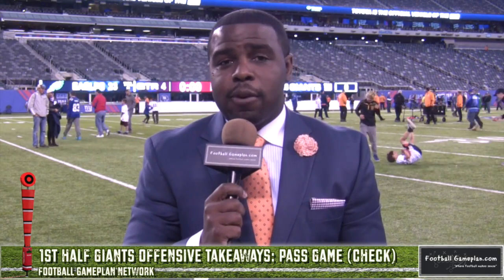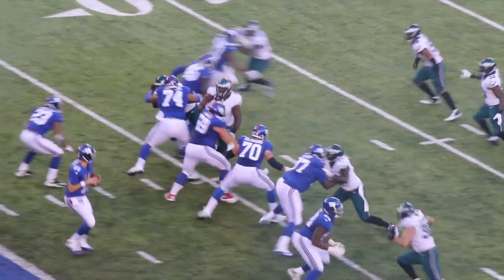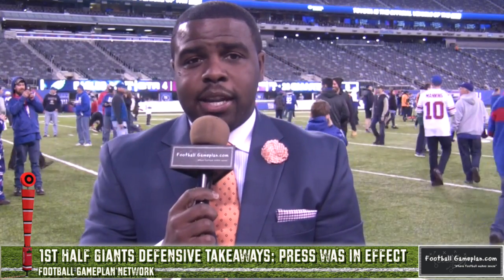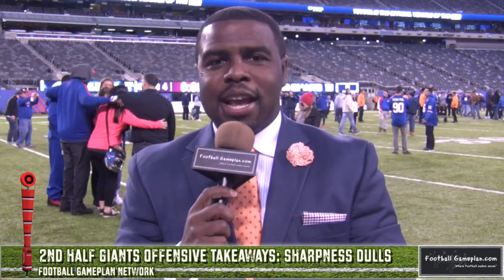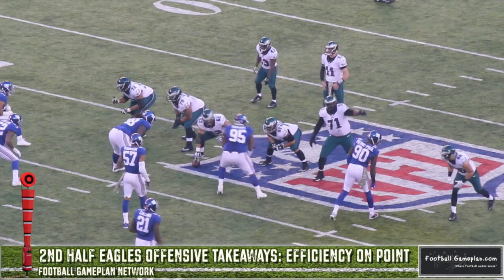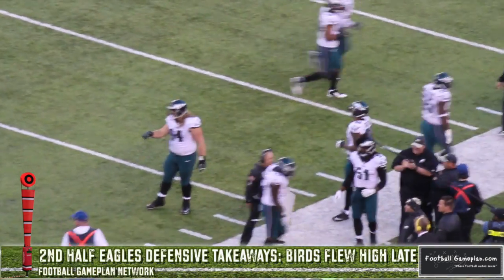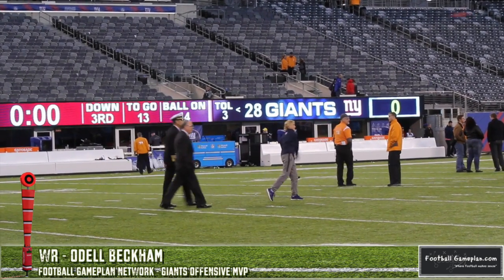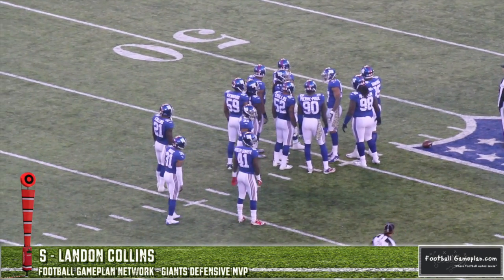FBGP's 4 Downs with The Czar: Giants vs Eagles Recap